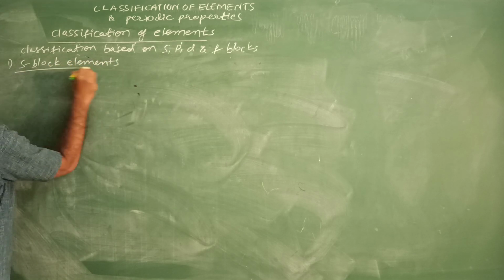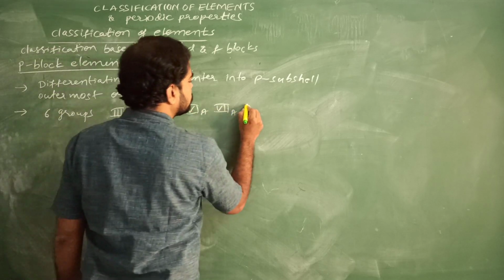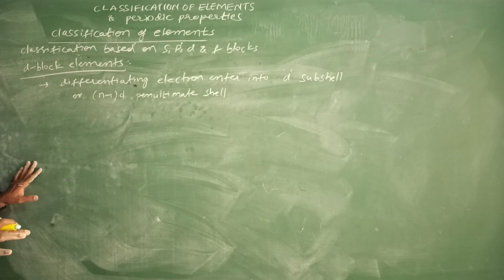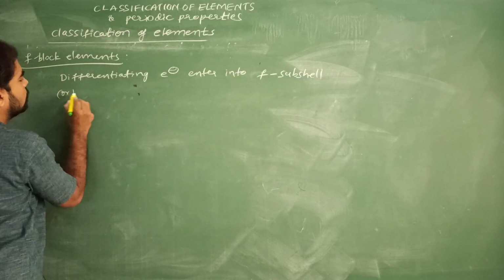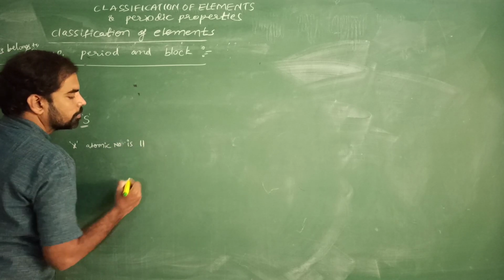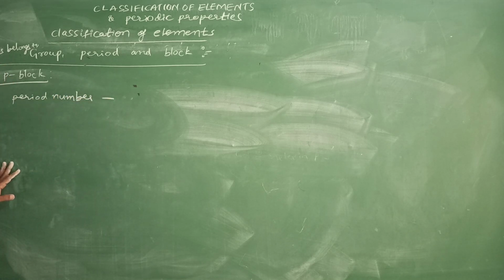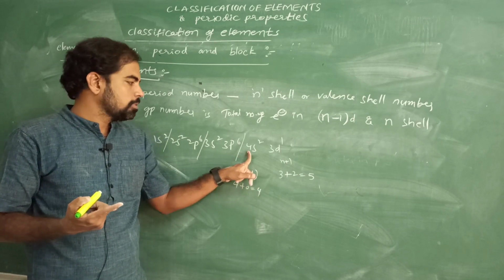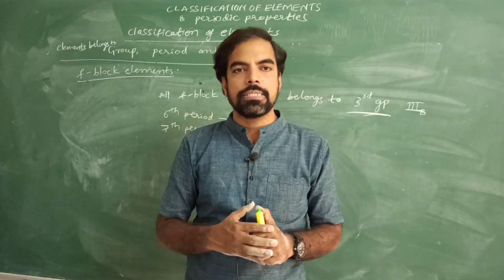L-13||Classification of Elements-pqrt-2||Chemistry||POLYCET||ganesh sir